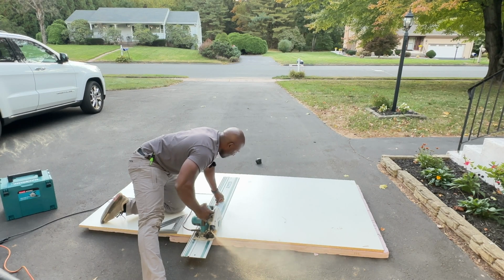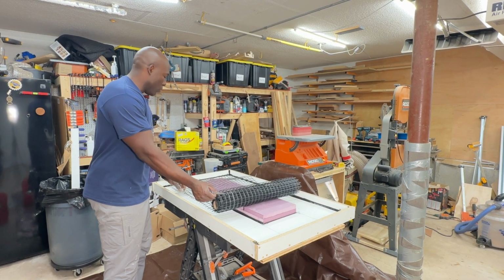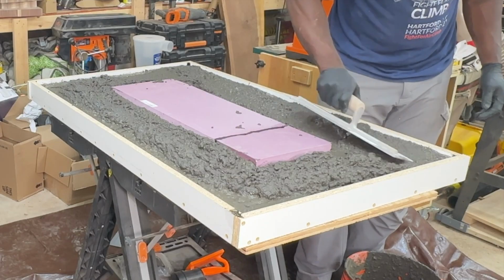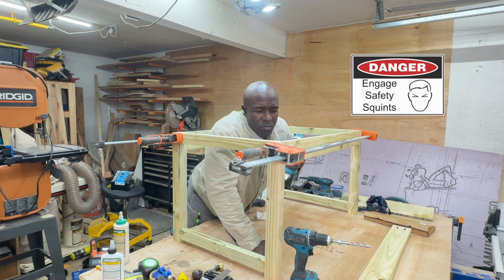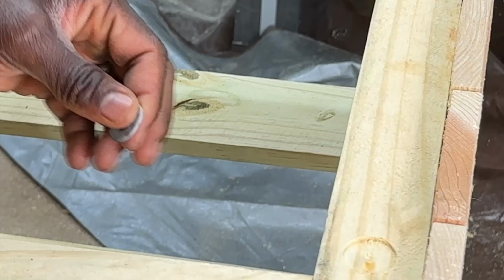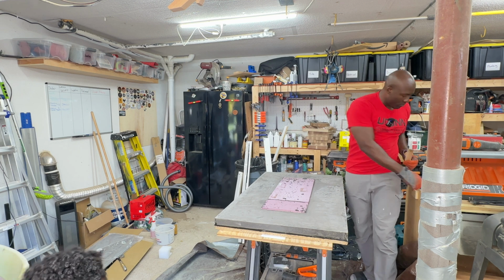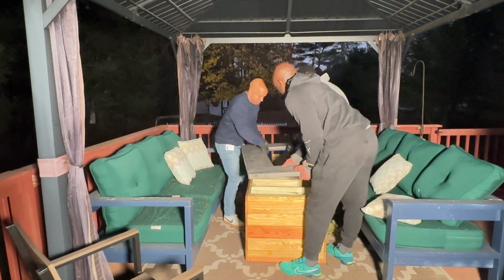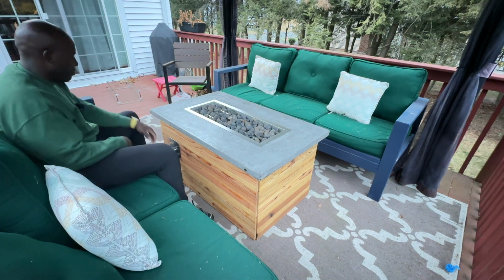DIY Patio Gas Fire Pit Table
DIY Fire Pit Plans  Pre-Sale

A Modern fire pit that mixes wood with concrete to create a modern entertainment haven that anyone can make.

@TotalBoat Ambassador

Fire pit kit
Lava Rocks
Fire Pit Glass Wind Gard
Diamond Polishing Pads
Liquid Cement Color
Rear Earth Magnets
Concrete Sealer
Drill mixing attachement

Tracksaw track
ear protection
Ripping blade
Cross cut blade

Chapters
00:00 Introduction
00:38 Building the Form
02:21 Concrete Reinforcement
03:35 Pouring the Concrete
04:48 Building the Base
07:39 Hidden Door
08:49 De-molding the Concrete
09:43 Cleaning up the Top
10:03 Polishing the Top
10:56 Adding the Gas Components
11:33 Installing the Insert
12:08 Conclusion